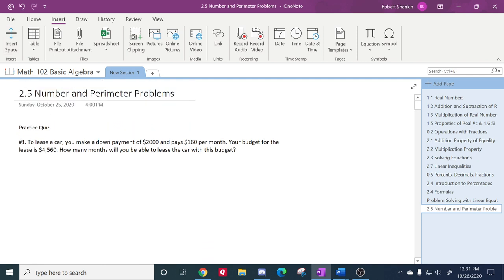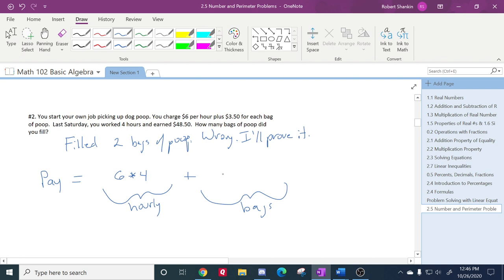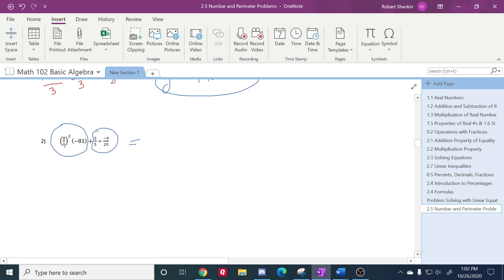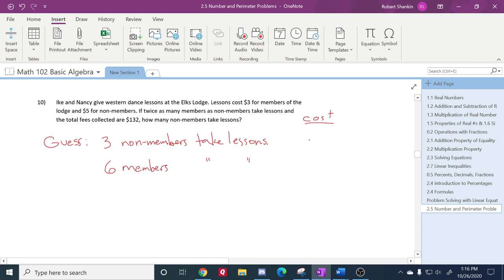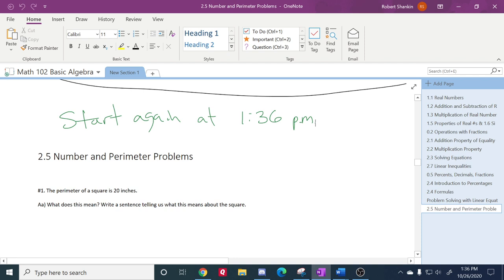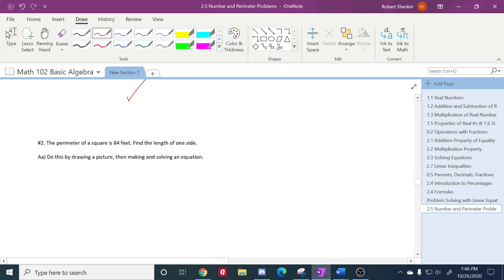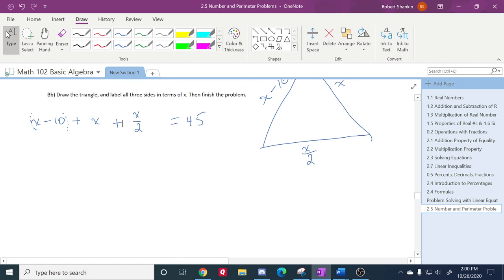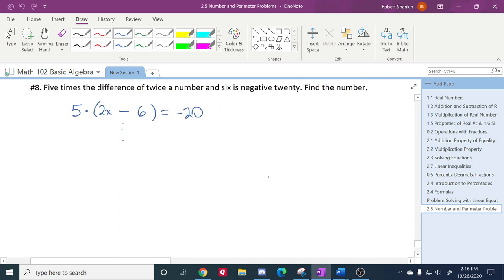Basic Algebra Chapter 2 Section 5 Number and Perimeter Problems